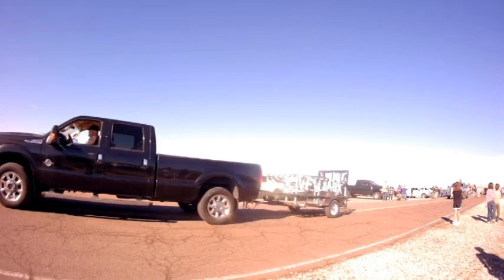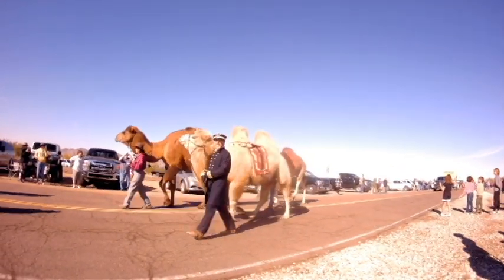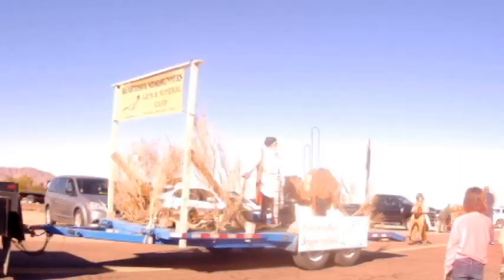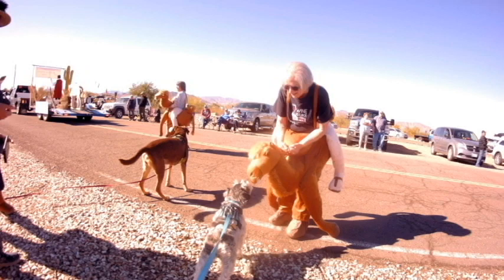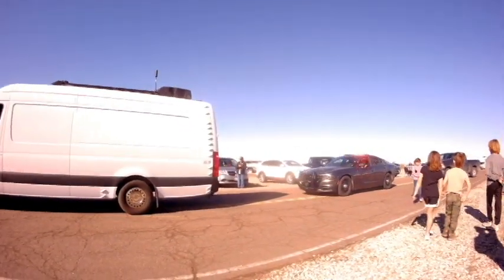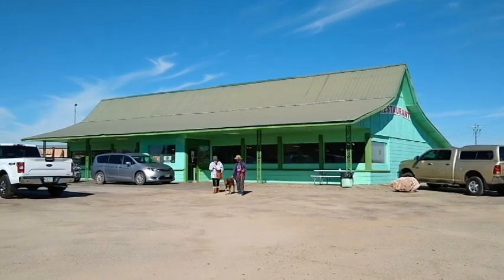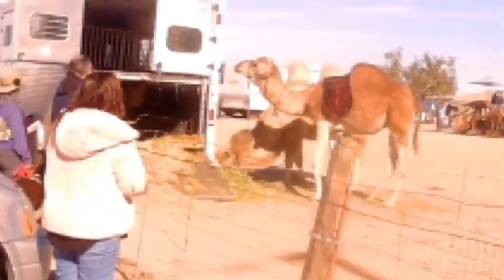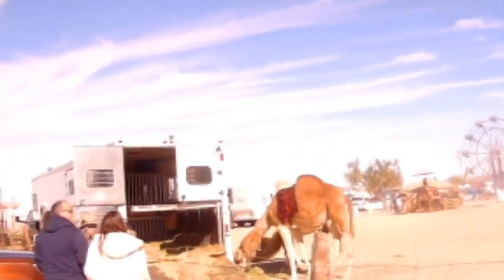Hi jolly parade, lunch, Stacey's camel ride, Desert 2024, Ep 9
This episode is mostly about camels. A couple of friends and I, andthe dogs went to the Hi Jolly parade, then went to lunch and finally a camel ride for Stacey.

I am a retired, solo, woman traveler. I travel in my 24ft Minnie Winnie towing my Honda CRV. I travel with my mini schnauzer, Snickers. We like to go to the desert in the winter, the mountains in the summer, and the seashore whenever we can. I also like to do sewing crafts and make quilts. I like to go to fabric stores and quilt shows. Another activity I do is art and watercolor painting and sometimes I share on my channel. Stay Crafty smart, creative and safe.

Are you interested in Harvest Host?  Copy and paste this title on your browser
If you are interested on getting discounts at campgrounds, with The Campercard, copy and paste this link to your browser.

Music in this video may come from:
Cyberlink
Epedemic sound
Roxio